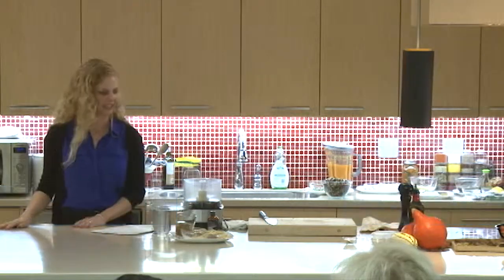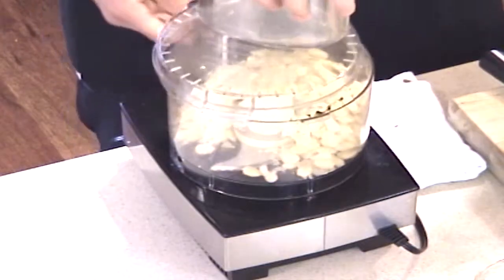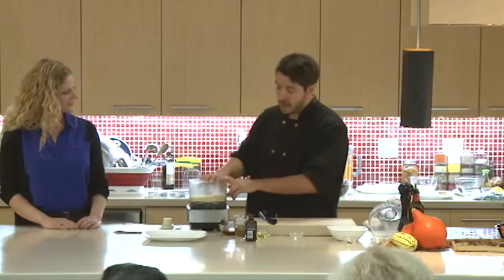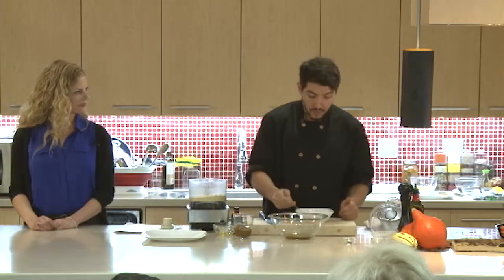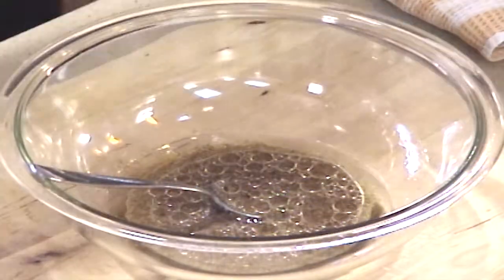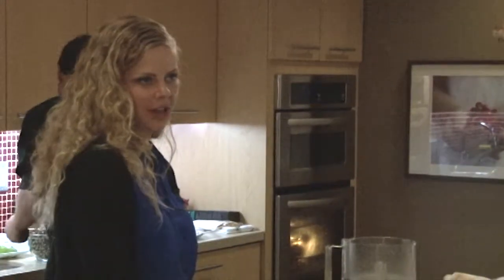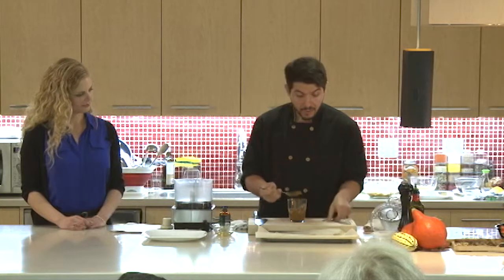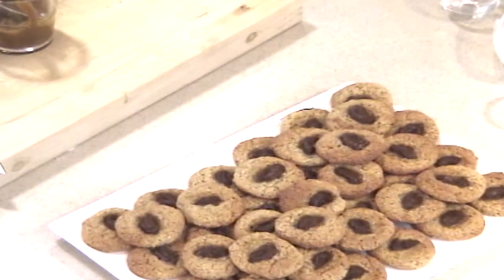Almond Cookies with Pumpkin Butter